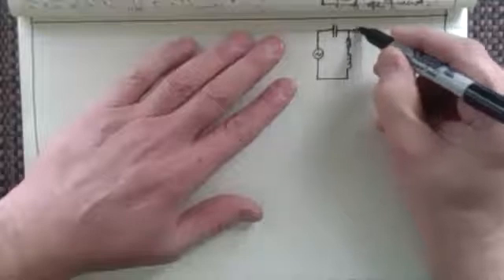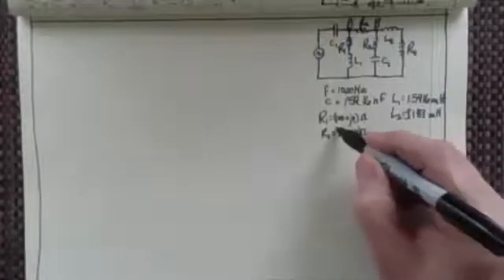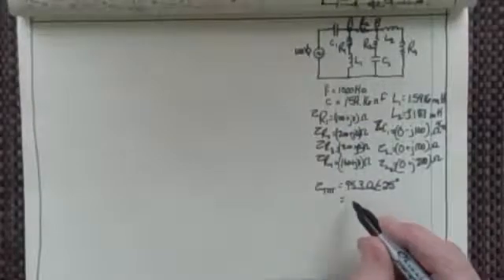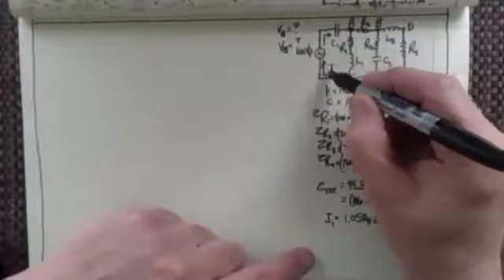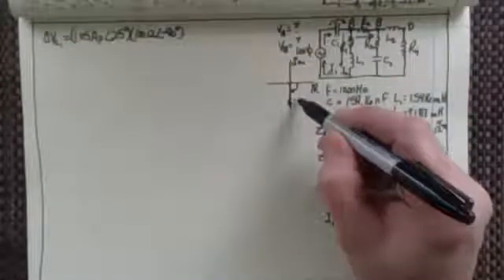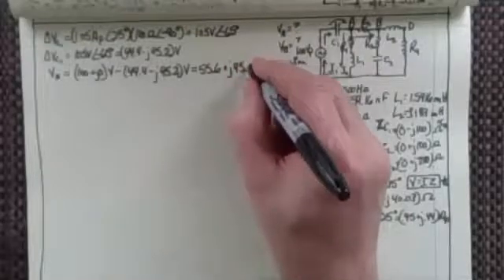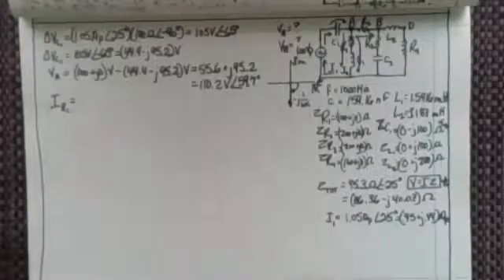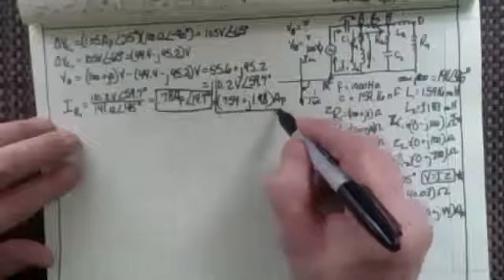ac network theory Series Parallel Circuits 12a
The second of a 3 part lecture on Series Parallel AC Circuits